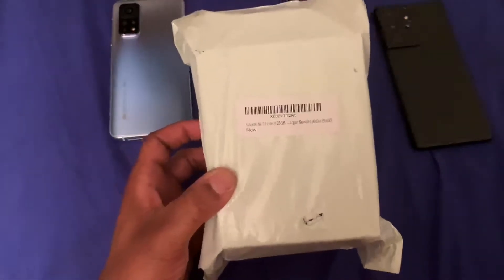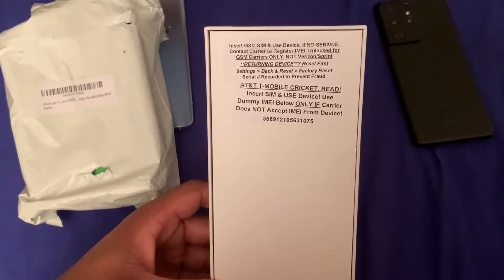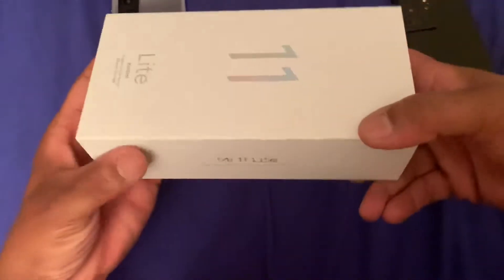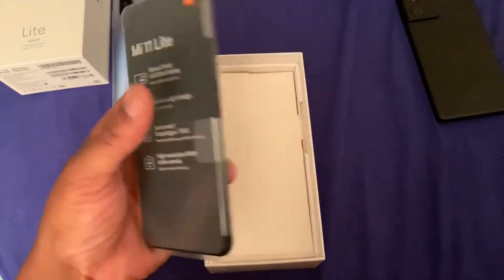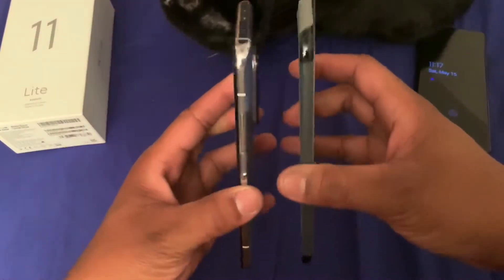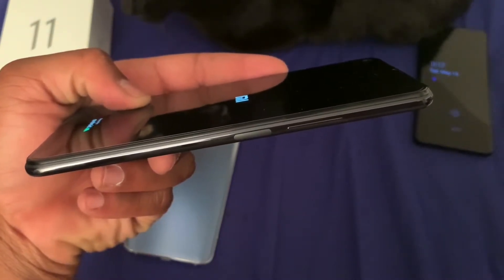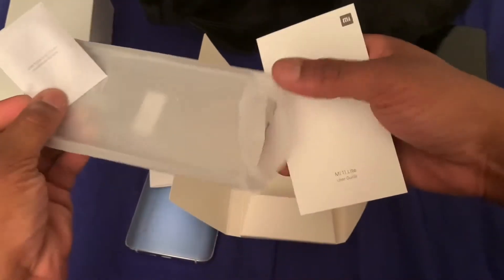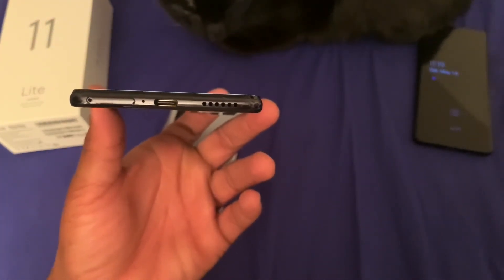Mi 11 Lite (UNBOXING)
Higher mid range coming in at about 400 dollars.

Buy here: Xiaomi Mi 11 Lite (128GB, 6GB) 6.55” 90HZ AMOLED, 64MP Triple Camera, Snapdragon 732G, Dual SIM GSM Unlocked (US + Global) 4G LTE International Version (Fast Car Charger Bundle, Boba Black)